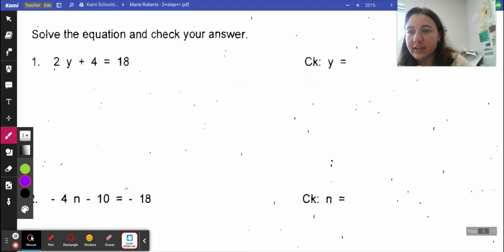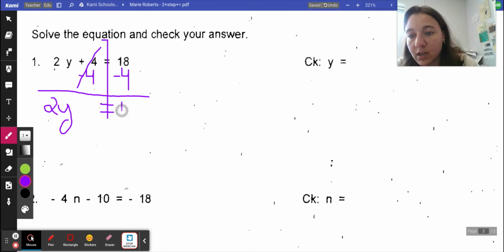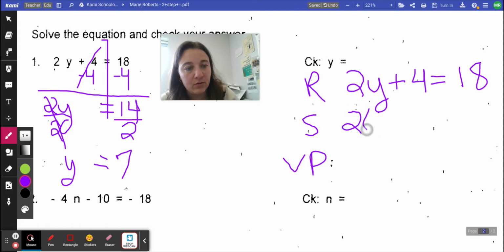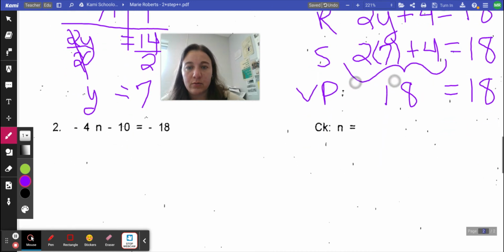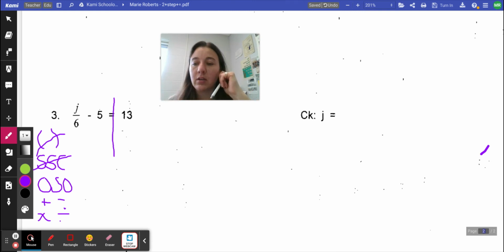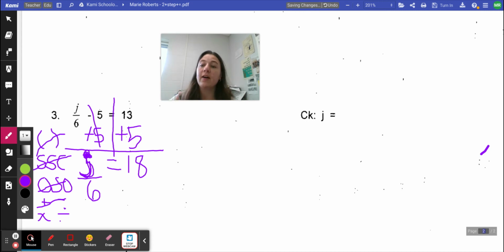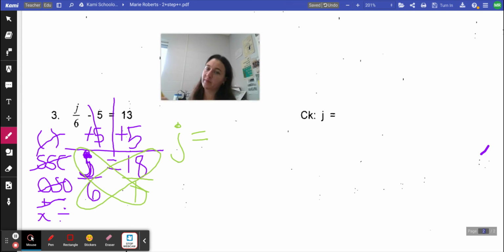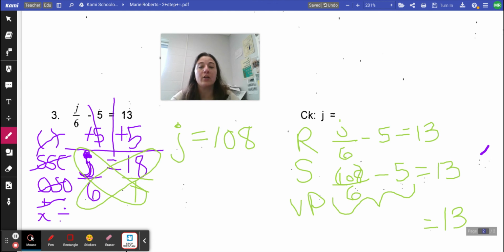2 step equations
Solving 2 step equations.  I do 2 different types of equations.  The first method is from a video game/battle method perspective.  The second method is using a basic checklist.  Make sure you undo the operations in the correct order.  Choose whichever method works best for you.   Battle method, take out the attackers that are further from the princess x.
Check list 1. ( ) 2. SSC  3. OSO  4. + - 5. x / 6 check